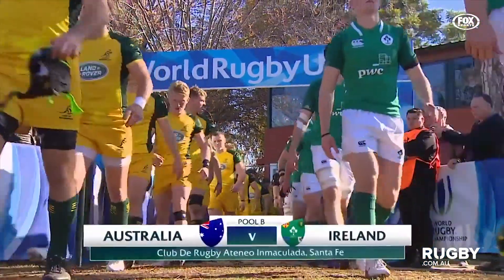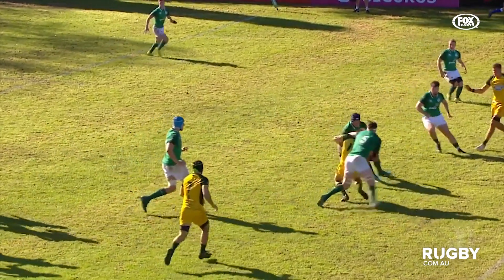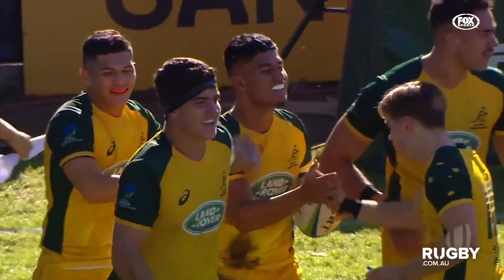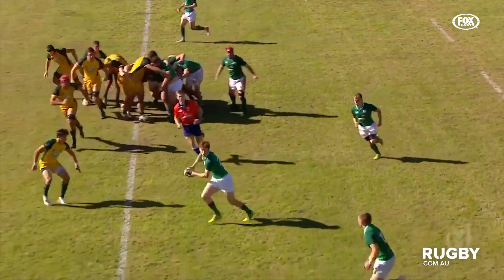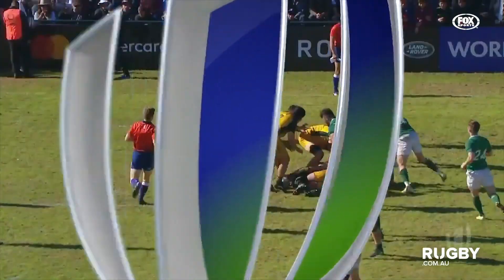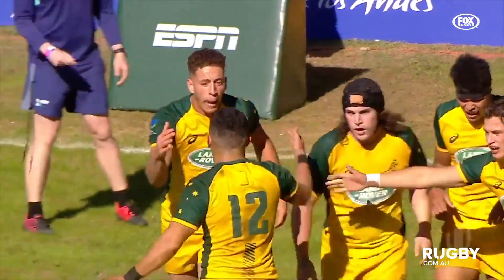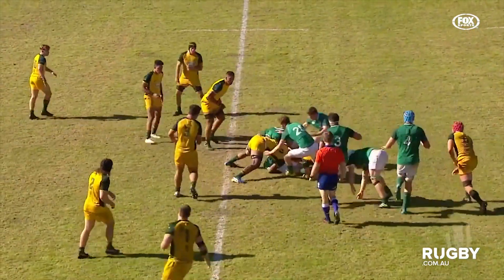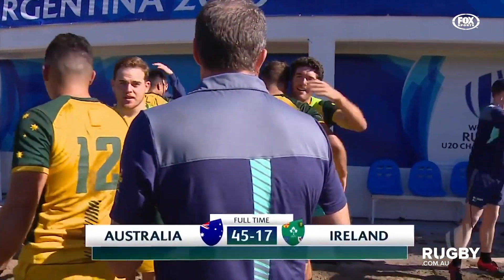World Rugby U20s Championship: Junior Wallabies vs Ireland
The Junior Wallabies have produced a stunning final 20 minutes to record a big 45-17 win over a 14-man Ireland outfit.